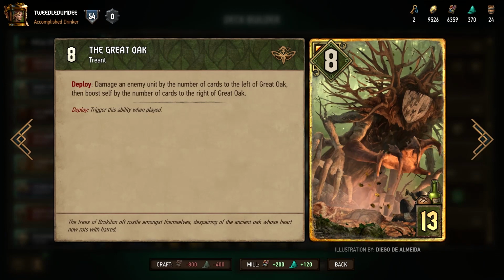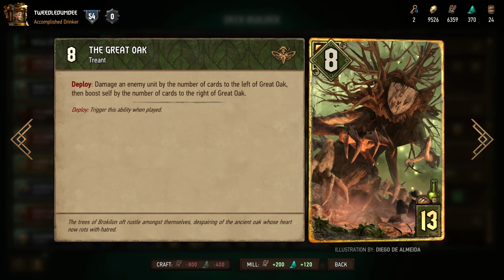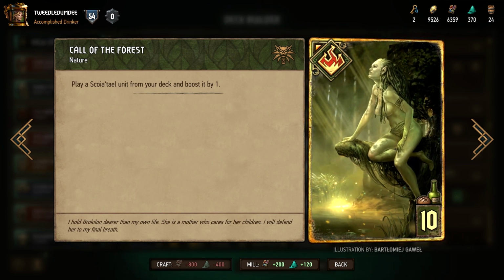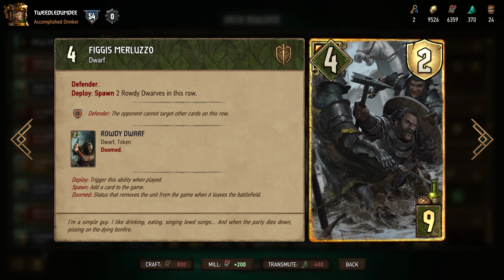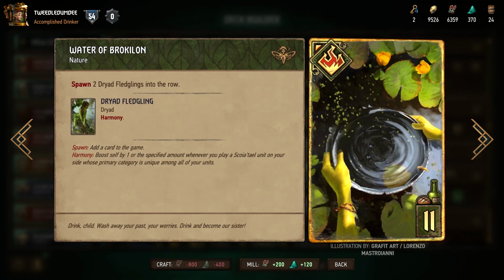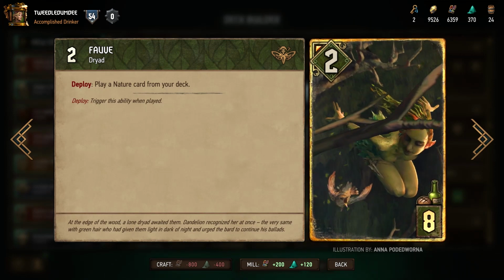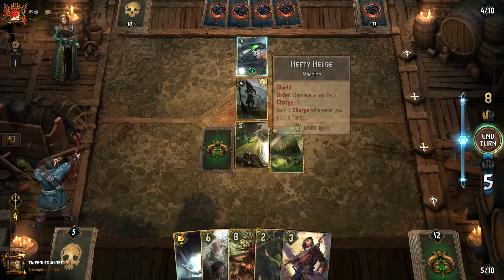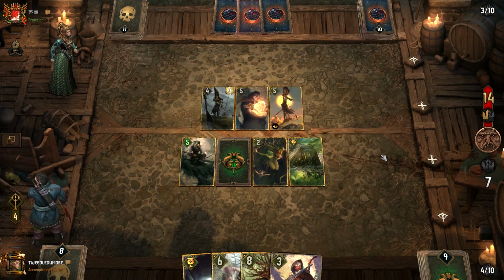[GWENT] 5 Scoia'tael Legendary Cards to Craft for Beginners!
If you want to create your own GWENT card tier lists, check out my tier list maker